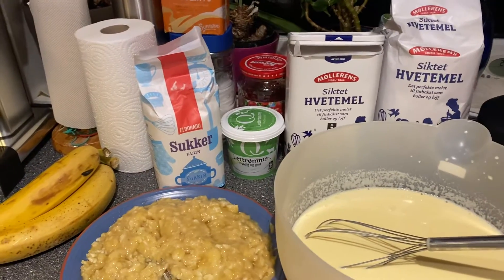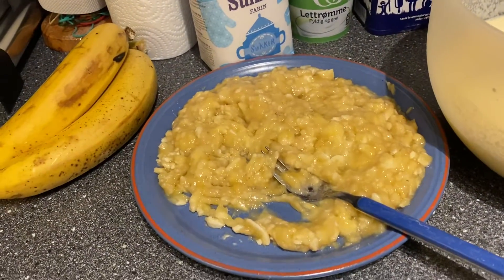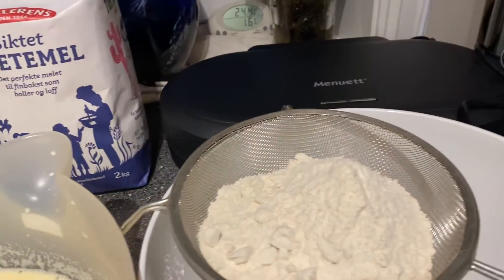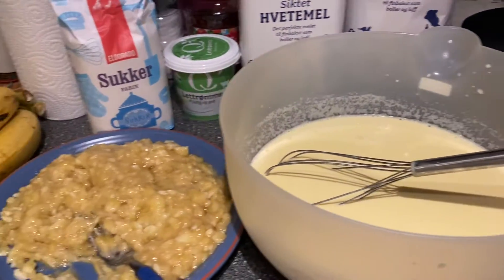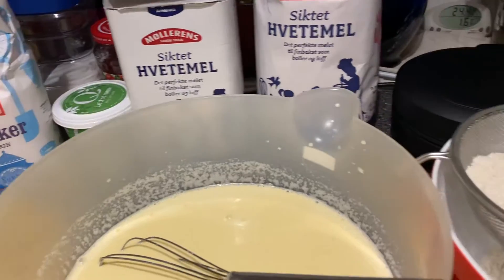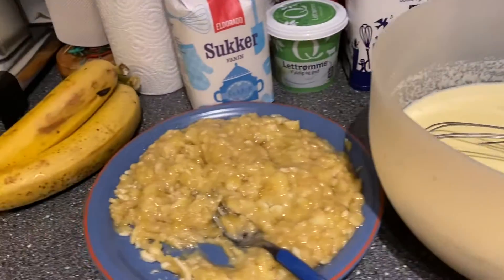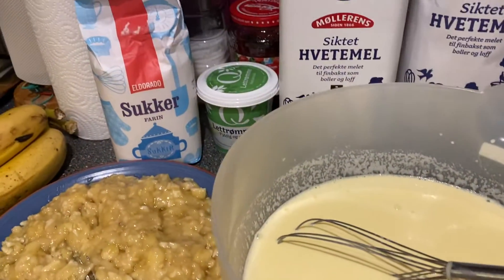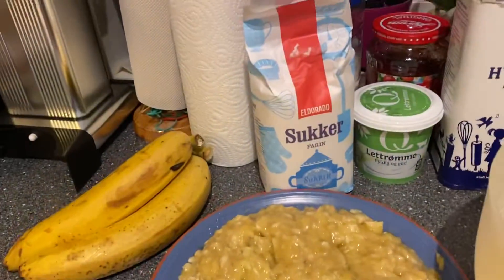Trailer for waffle!!